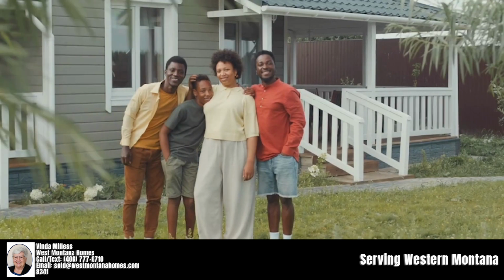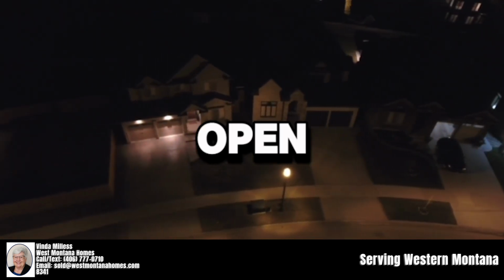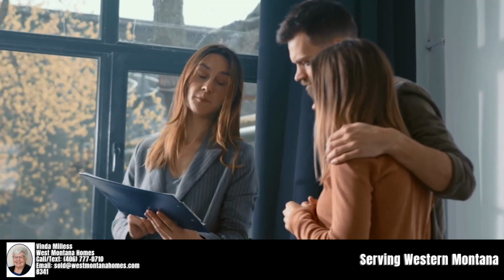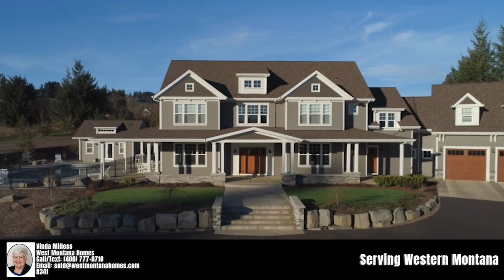Everything You Need to Know About Buying a Home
The best properties are often sold before they ever hit the open market. If you're considering buying a home in Western Montana, you will want to get access to homes before they are publicly listed on Realtor.com or Zillow or other online home searches. Get better access to better homes through a Perfect Home Finder Program.